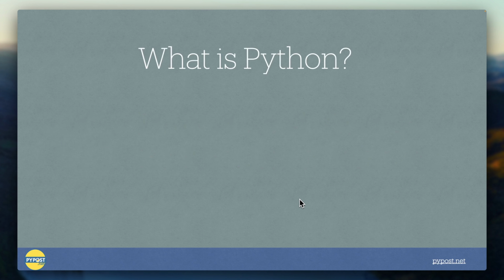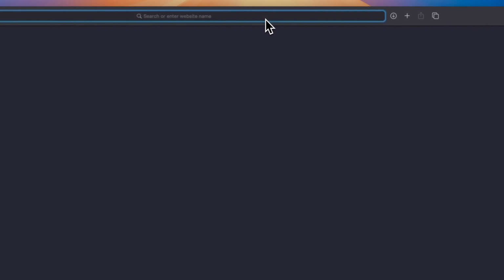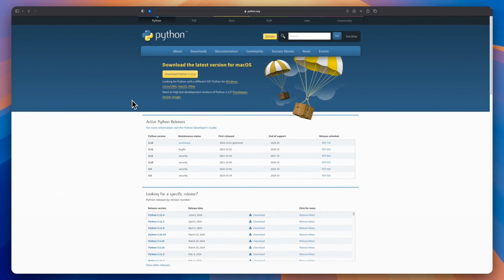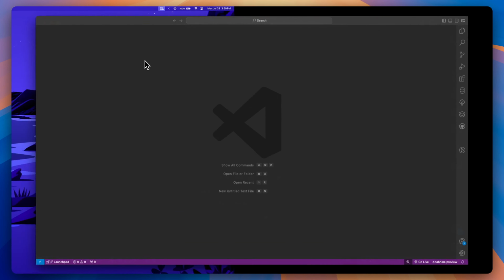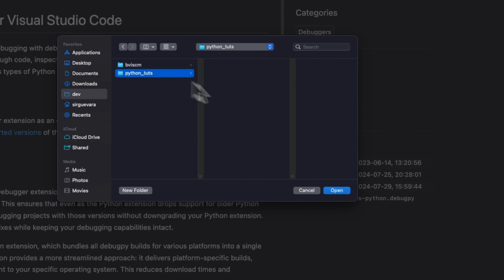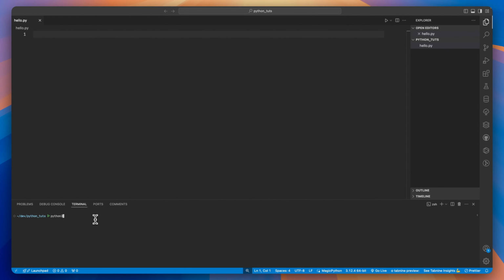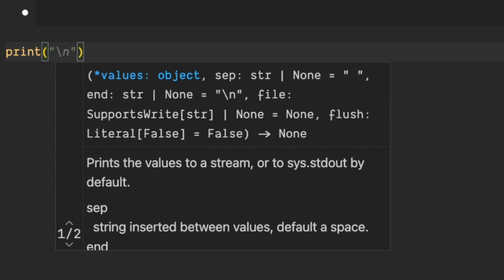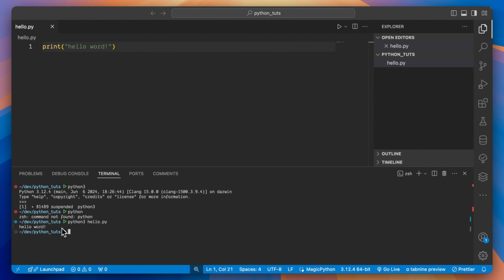Python tutorial #1 - Installing & Setting Up Your Development Environment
In this video we will  learn how to install python and setup your development environment.

we also saw popular companies that use python and some python use cases.

Python for beginners tutorial